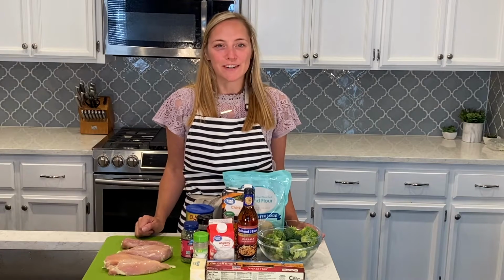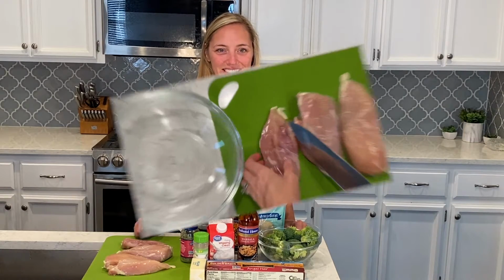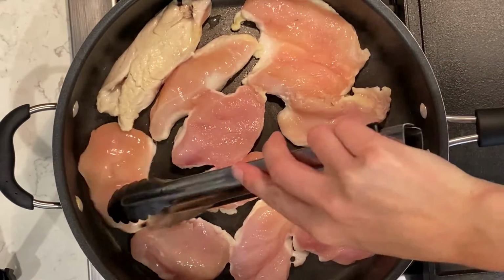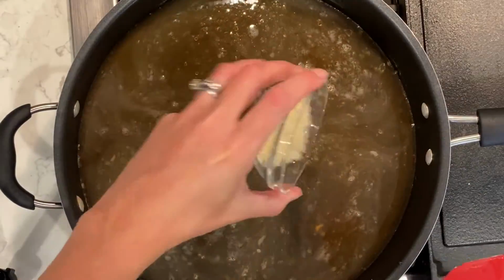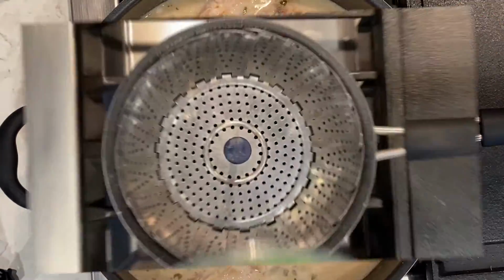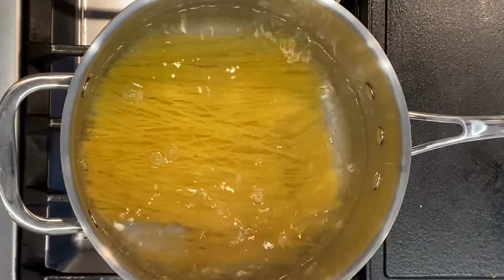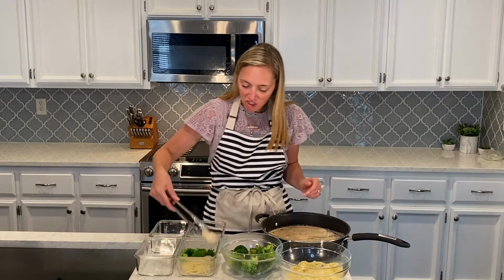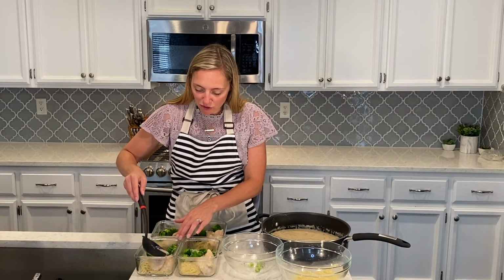LUNCH MEAL PREP - Chicken Marsala with angel hair pasta and broccoli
delicious and healthy chicken marsala lunchmeat prep.  Easy and ready to go for the week.

3 chicken breast

2 tbsp butter
1 1/4 cup marsala wine
1 1/4 chicken broth
1 tsp glare powder
1 tsp onion powder
1 tsp dried basil
1 tbsp almond flour
1 tbsp cornstarch

angel hair pasta
steamed broccoli

cook all ingredients and add to meal prep containers once cooled.  When ready to eat for lunch heat in the microwave for 2 minutes or until hot.